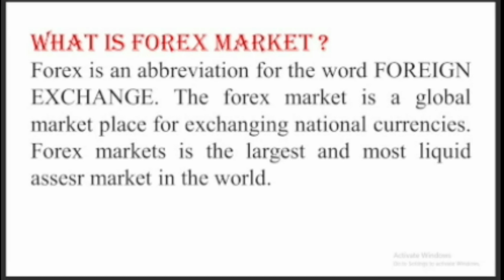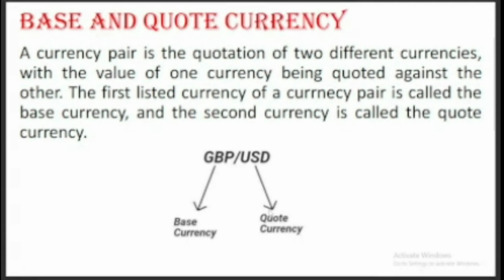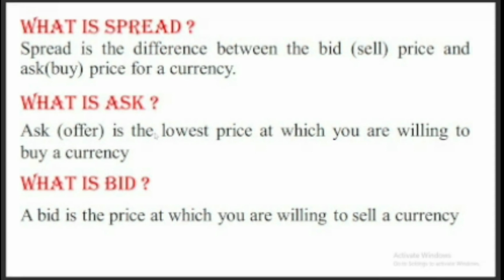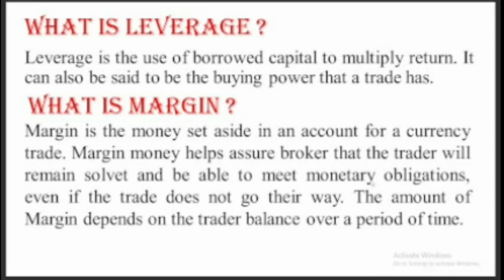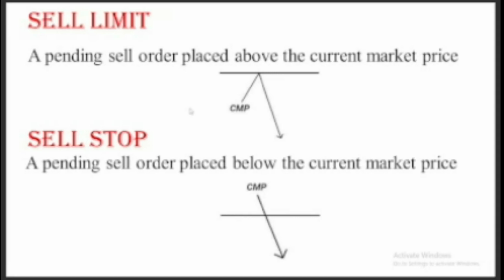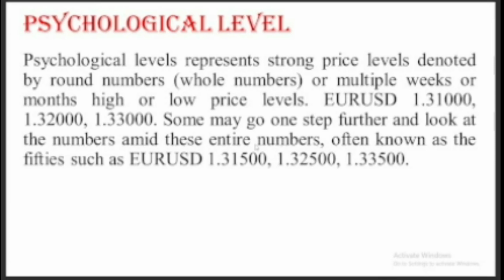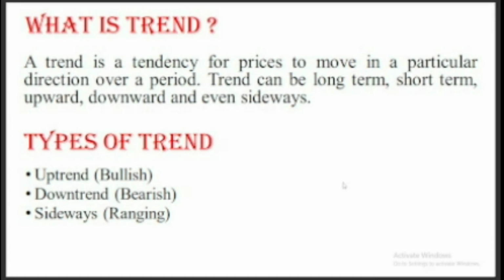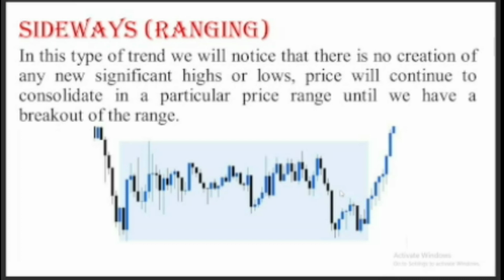INTRODUCTION TO FOREX TRADING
We are happy to begin this series that we call Learning forex trading from scratch where we will be releasing free forex course content. we hope you enjoy this amazing content.